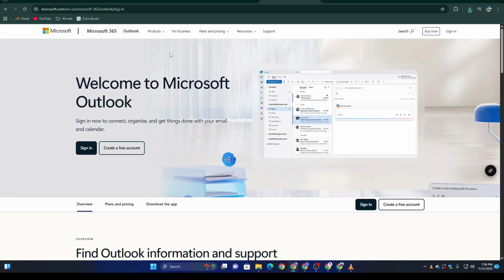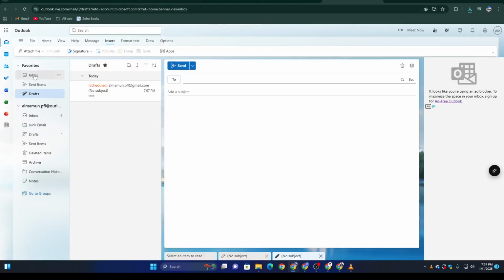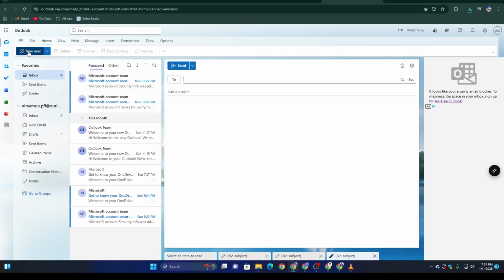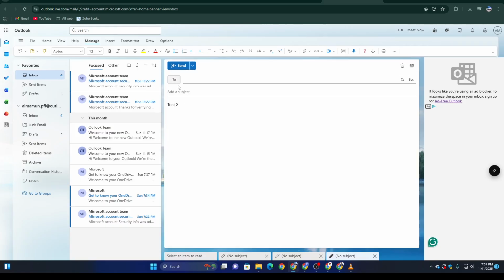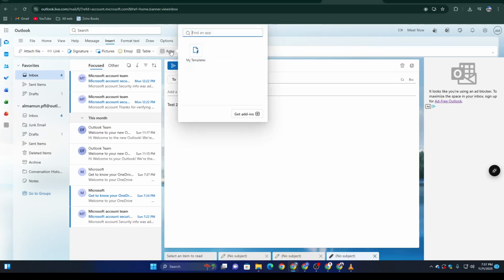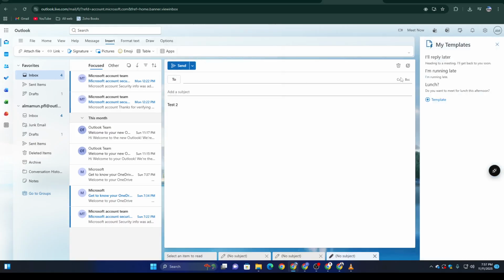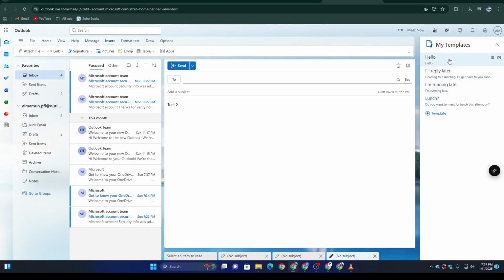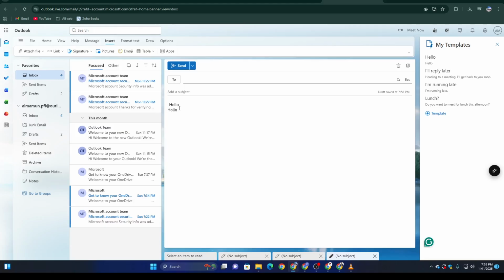How To Outlook Templates - 2025 (Quick Tutorial)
How to Outlook Templates
In this video, how to use Outlook templates is explained step by step for faster email management. You will learn how to create, save, and apply Outlook email templates, and organize your messages efficiently. This guide also covers editing templates, automating repetitive emails, and improving productivity using Outlook templates for personal and professional communication.